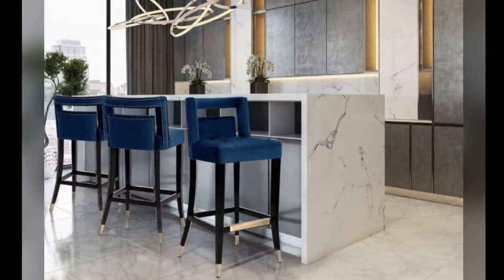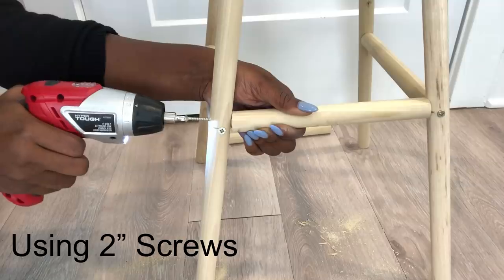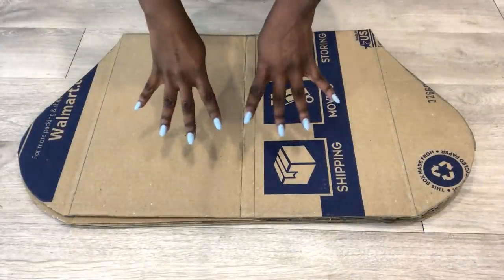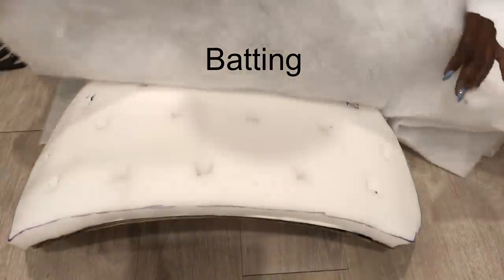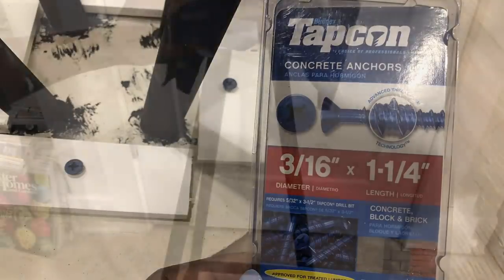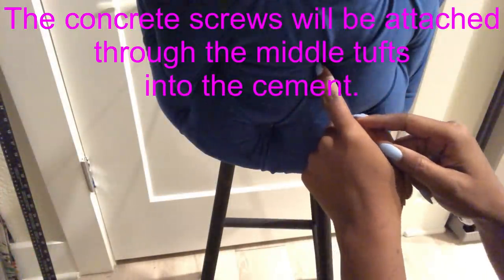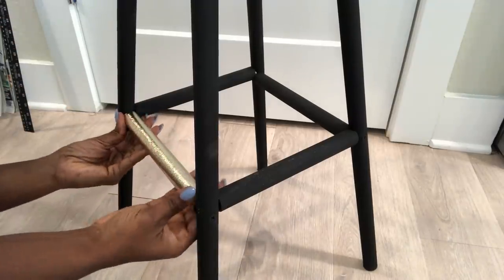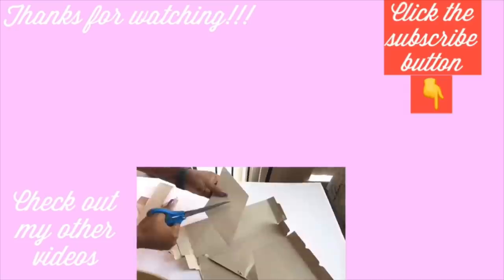DIY HIGH END LOOKING BAR STOOLS FOR JUST $20!!!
This is a DIY Video on How To make Unique and affordable Bar Stools for $20! This is a Home Decorating idea for Craft Lovers using regular items which the end result adds Uniqueness to the overall Presentation in the Home.

HERE ARE THE ITEMS USED:
From Home Depot:
Drill bit (already had that at home)
Rapid set cement ( I already had that at home)
Concrete Anchors @$5.98

From Walmart:
10 Dowels (5 pieces for one stool including the connecting wood) @$1.97 Total of $20
1” Foam   @$15
16x20” Canvas panel
I already had the Blue Velvet fabric, batting, boxes, canvas panel, drill bit, cement and gems at home
Small and Handy Drill Gun:
So, TOTAL COST FOR ME WAS $41.00 for 2 Barstools.

yoduvh_diy